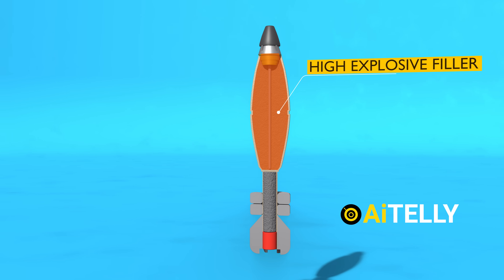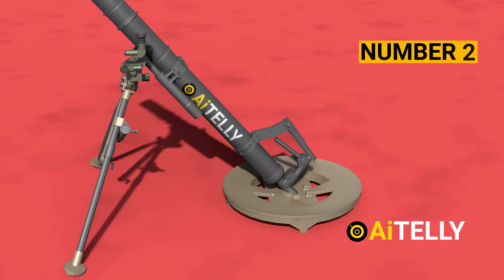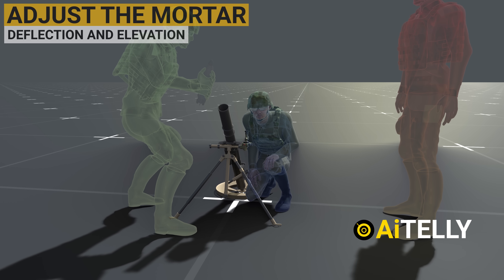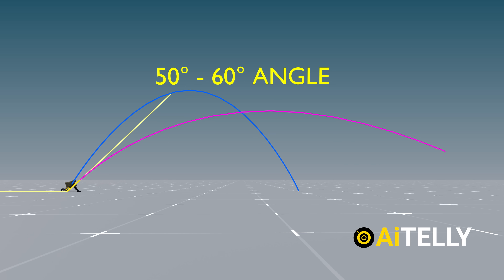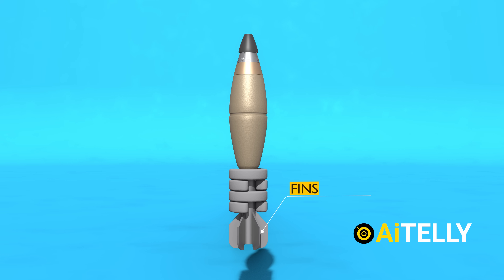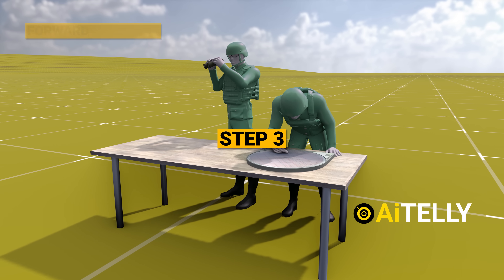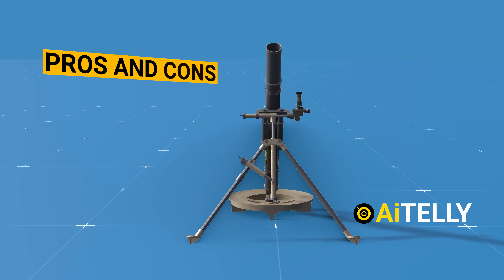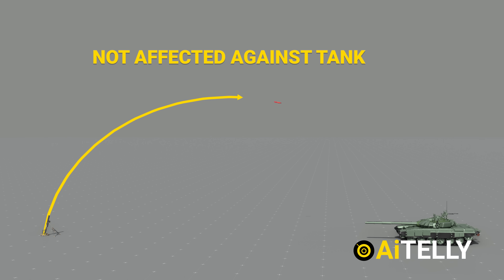How to Fire a Mortar?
This is a 60 mm Cannon it can be operated in Handheld Mode or Conventional Mode using these Bipods legs.

When Dropped the round activates the detonators through the firing pin, triggering the propellant charge
The greater the number of charges, the farther the round will travel.

In Hand held Mode The mortar is aligned alongside the muzzle for azimuth, and observe the range scale on the handle for elevation.

In simple terms raising the Barrel at  Higher angle the round will travel less further while Decreasing the angle results with the round travelling much further.
This is how he aim the crosshair, he uses both hands and adjusts the tripod elevation using the knob as shown in the animations all in the video ahead so stay tuned and don’t miss a beat.

Peace Out